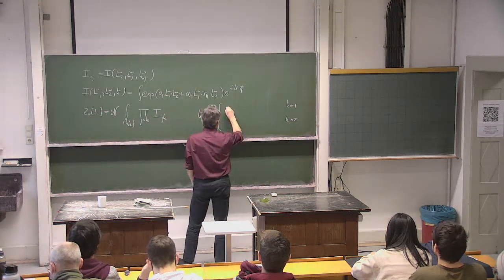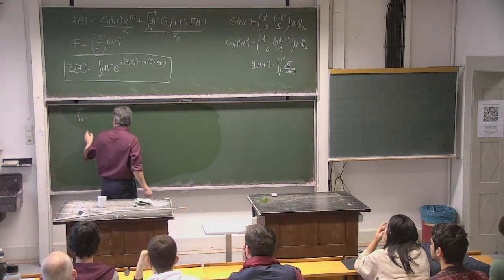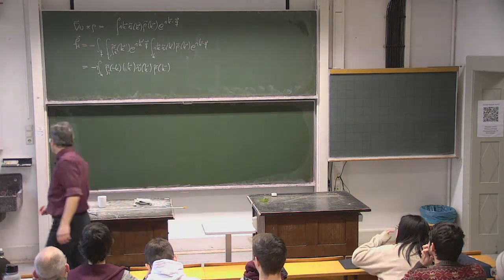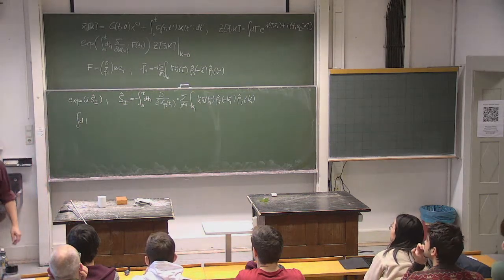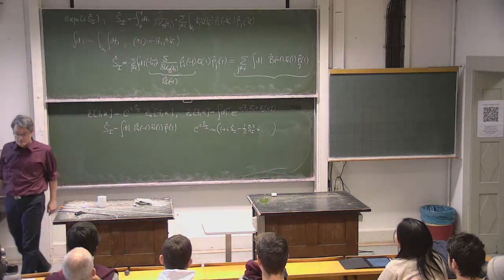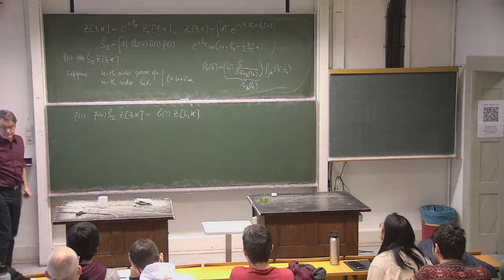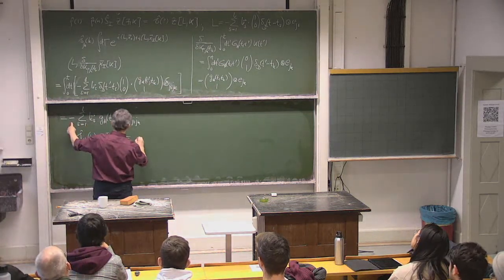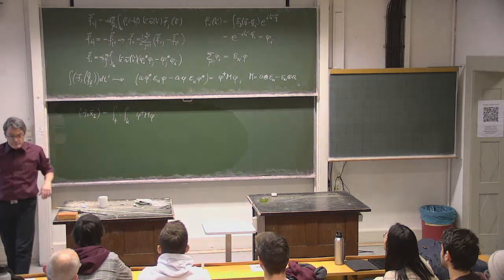Cosmic Structure Formation